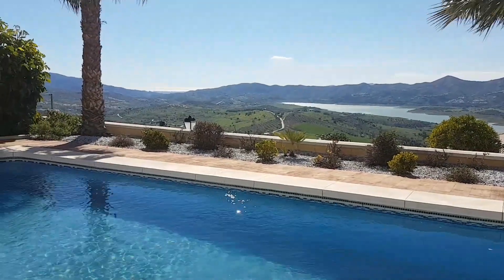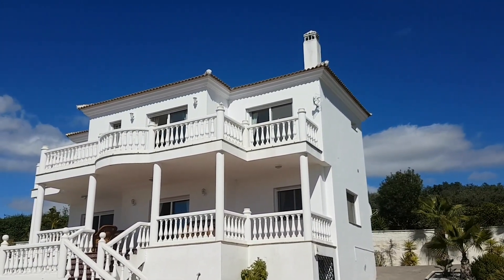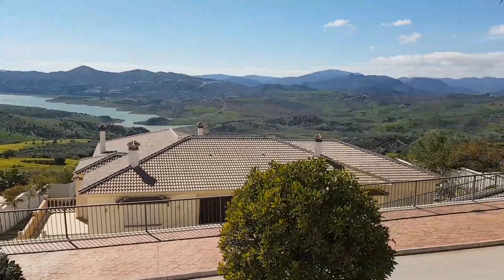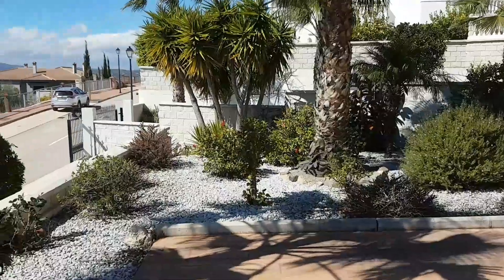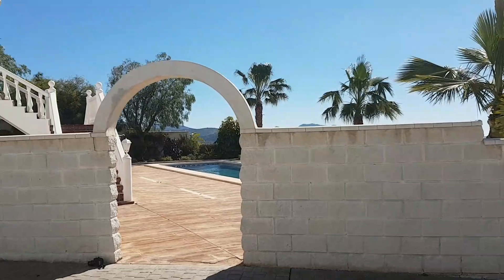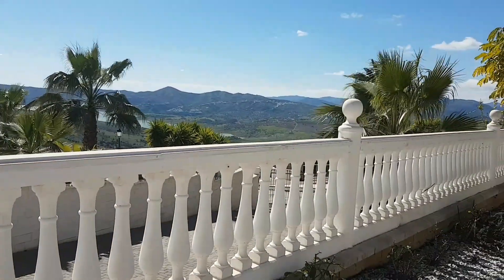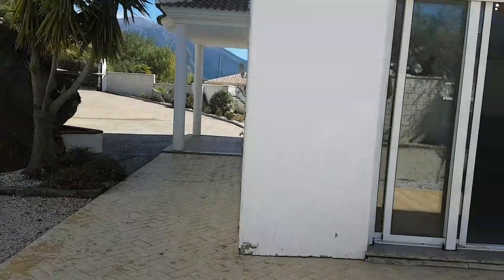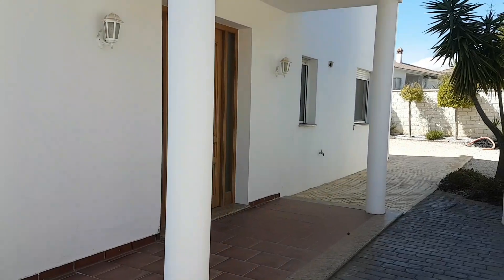Villa Vista del Lago for sale 699000€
Enquire within for further details